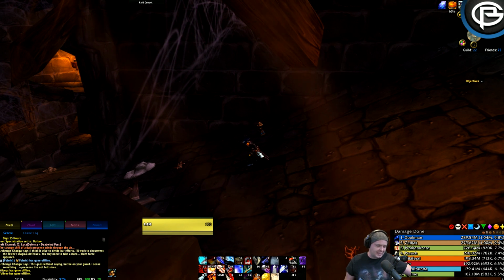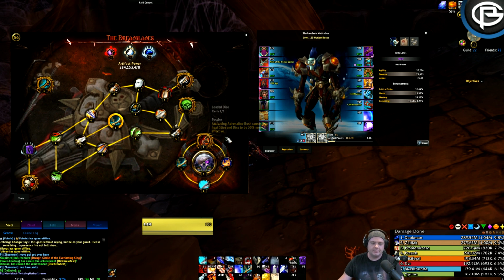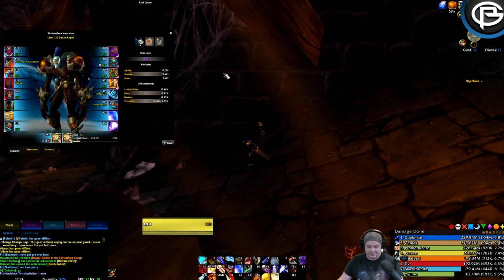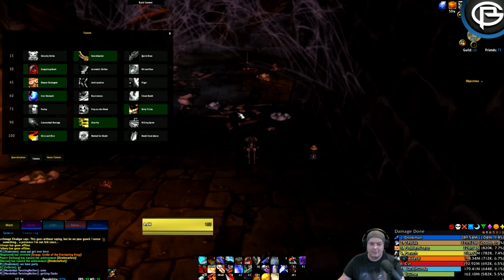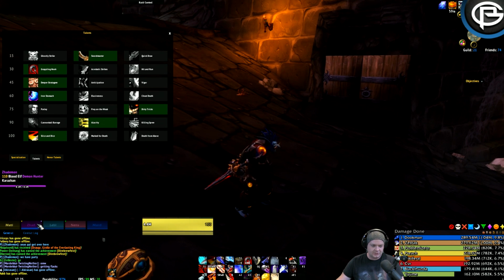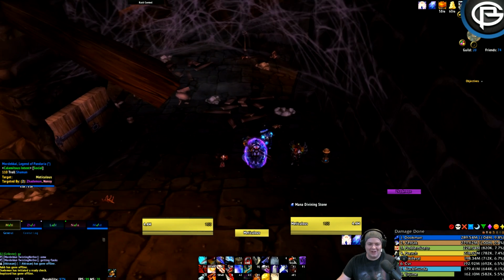Outlaw Joy - Rogue [TDP]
No more shall we Roll the Bones. We stand united, shoeless and un afraid.